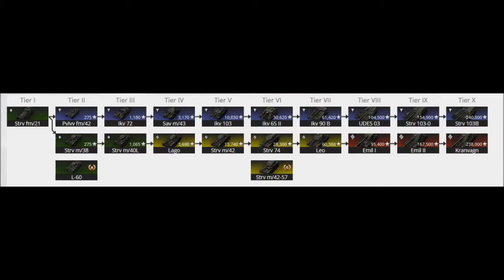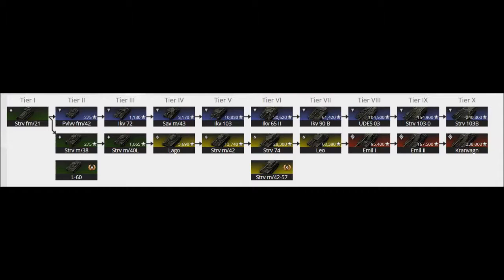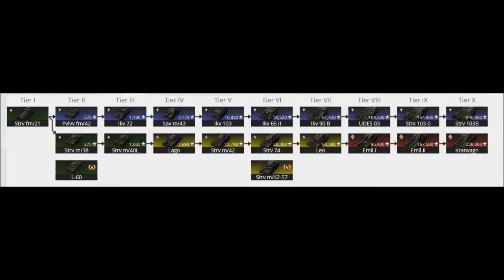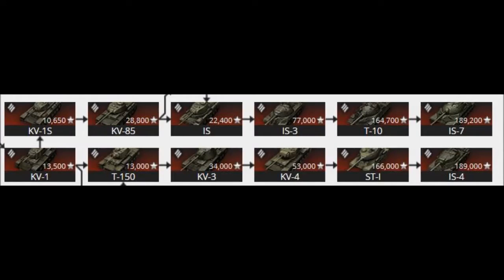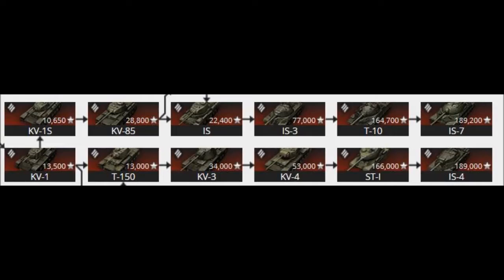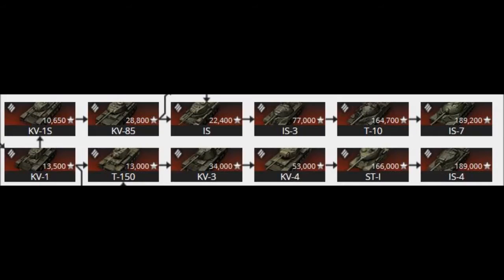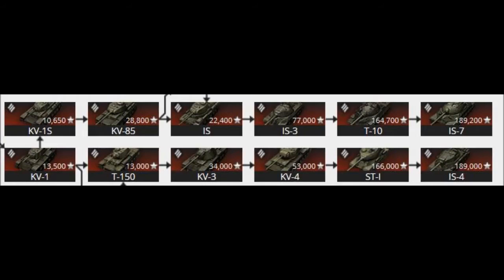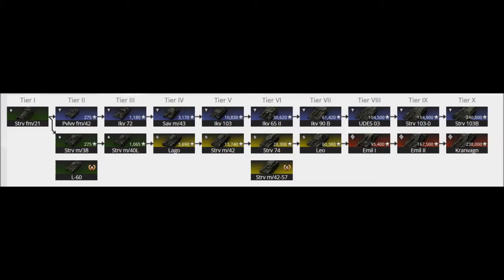Warning about the Swedish Tech tree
Just trying to make people aware of the potential problem fr some people with the swedish line.